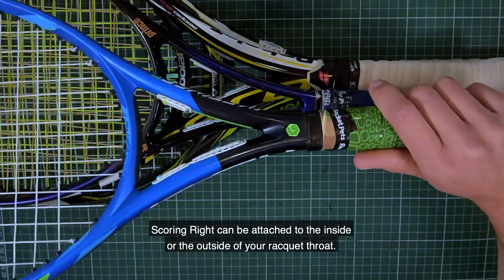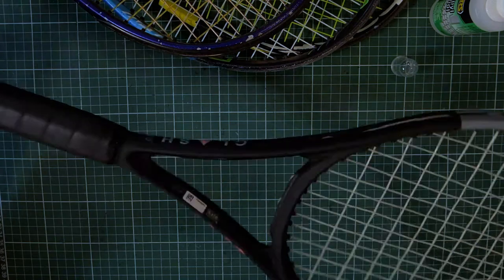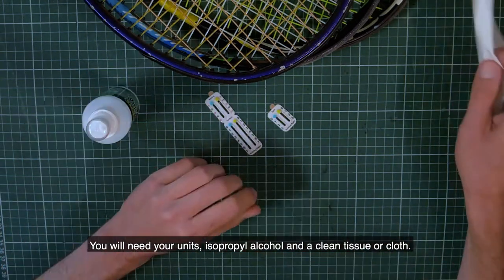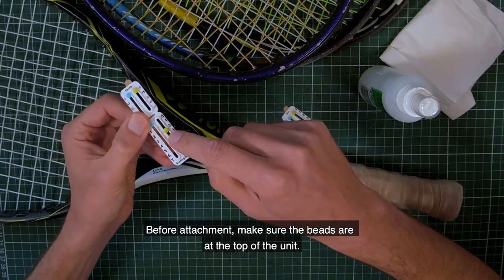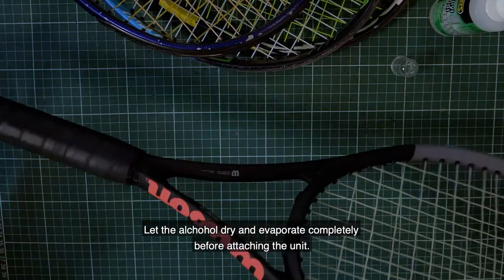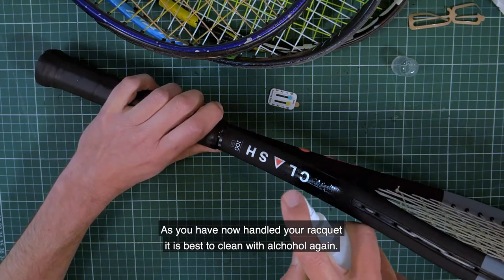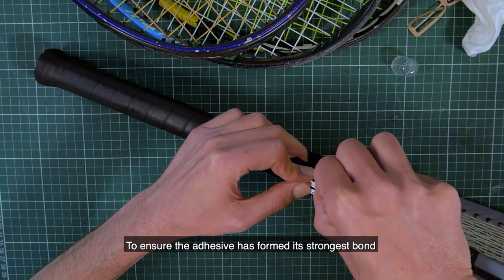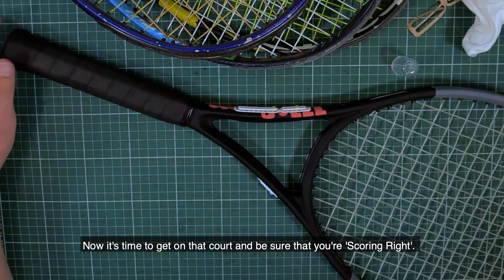Scoring Right - Tennis scorekeeper installation instructions on the outside of a racquet throat.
Follow instructions carefully to ensure proper placement of your scoring right ITF approved conforming racquet scoreboard, on the outside of the throat. Demonstrated on a Wilson clash.